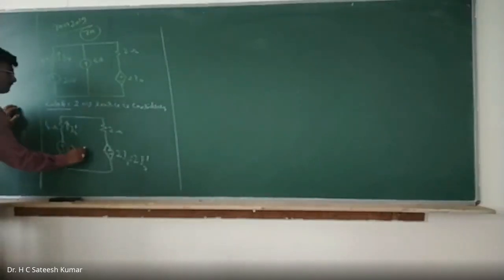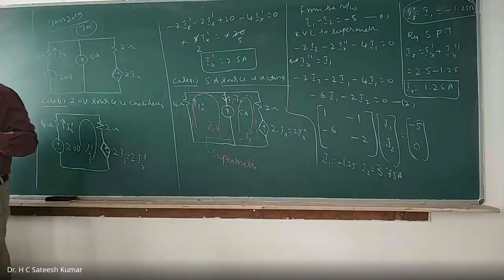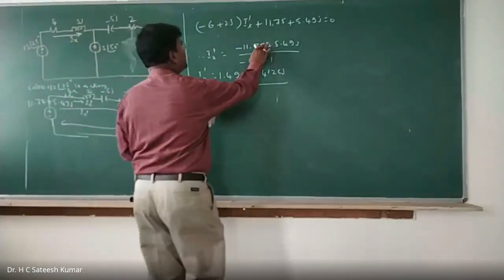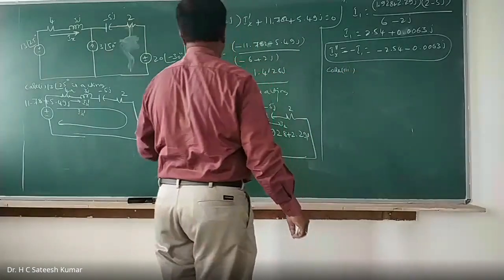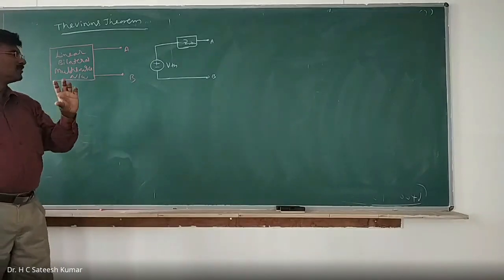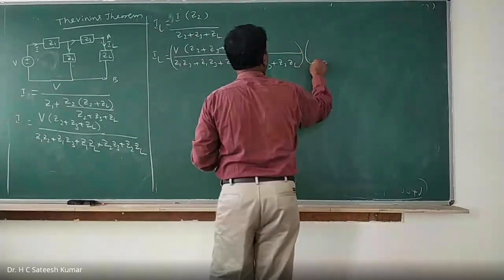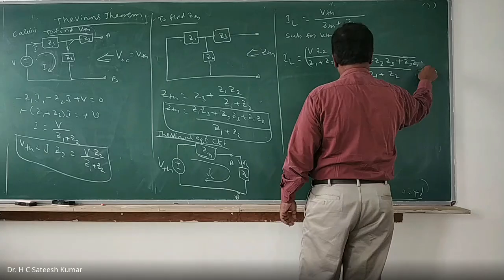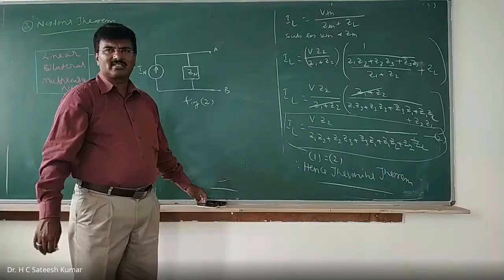VTU: 18EC32 Network Theory-26,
Thevinin's Theorem